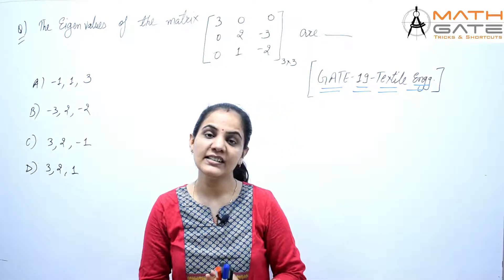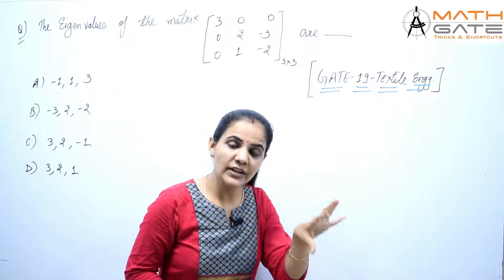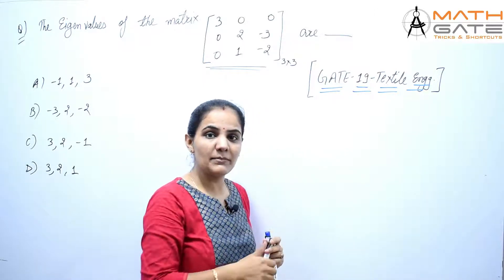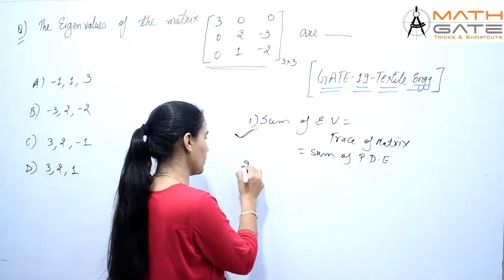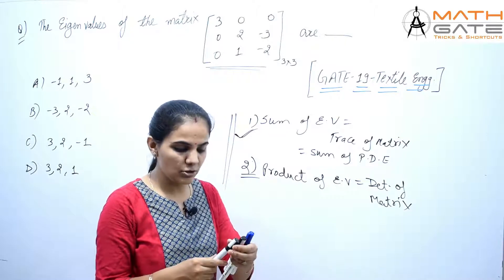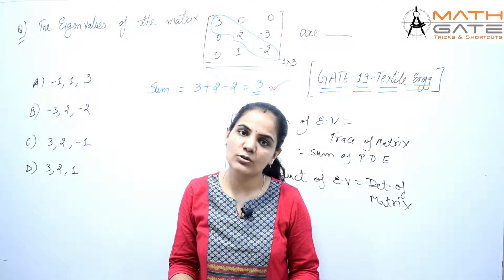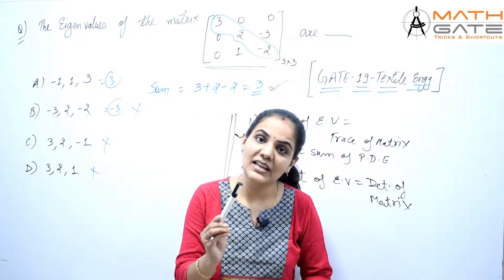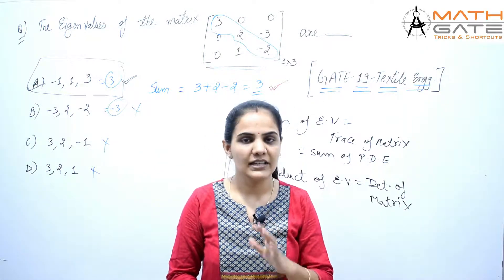GATE 2019 Solution I TE I Textile Engineering I Mathematics I GATE Maths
This video covers solution of GATE 2019
Exam for Textile Engineering
TE Paper 2019
Subject : Engineering Mathematics
Faculty : Priyanka Sharma Mam